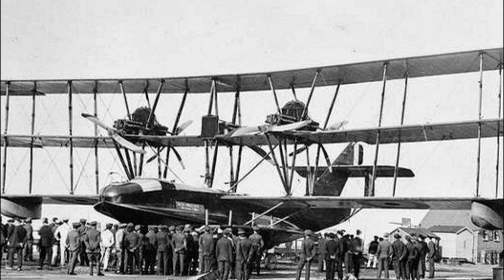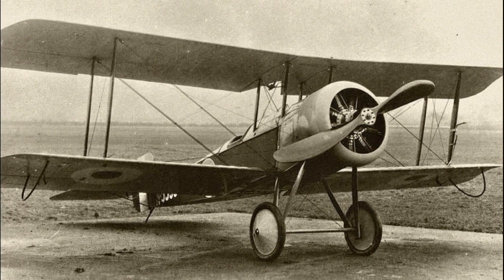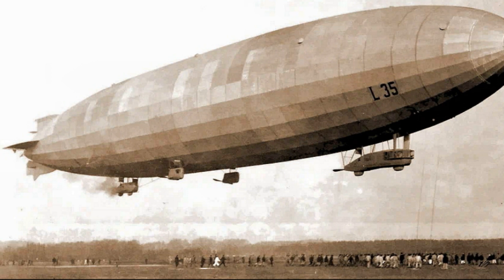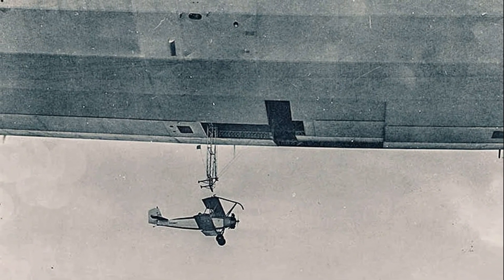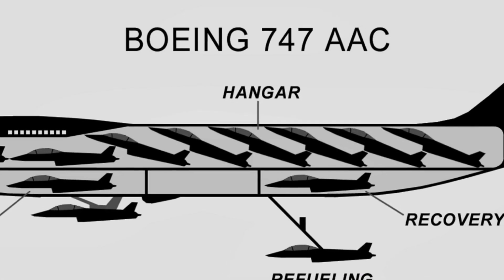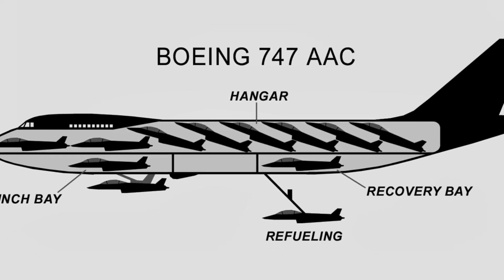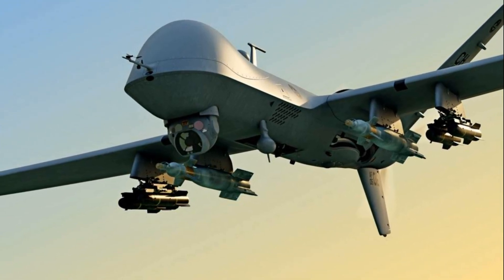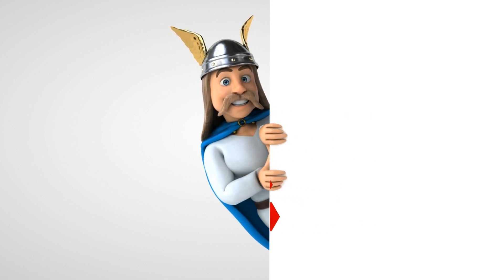Air giants aircraft carriers. The history of the creation of flying fortresses. History of aviation.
Two types of aircraft could be used as flying aircraft carriers for Boeing 985 Micro Fighter fighters: Lockheed C-5 Galaxy and Boeing 747 – the largest American aircraft manufactured in those years. At first glance, Galaxy had an advantage in the form of a large cargo compartment, which, however, did not concern all the characteristics of the aircraft, in particular the wingspan, which would be large for a car to be placed in an airliner: in order for a future fighter to enter the fuselage of a Boeing 747, it needed a wingspan of 5.3 meters. Engineers were considering options for an onboard Micro Fighter fighter with a take-off weight of no more than 4.5 tons. The crew of the Boeing 747 AAC was supposed to be 44 people. Two fighters on duty could be launched within one minute, after which other machines had to be launched at 80-second intervals.

The Boeing 747 AAC was to act as a theater of operations flying base. Acting together with early warning aircraft, airborne fighters will be boldly launched against migs.